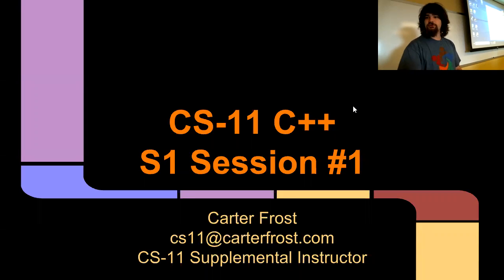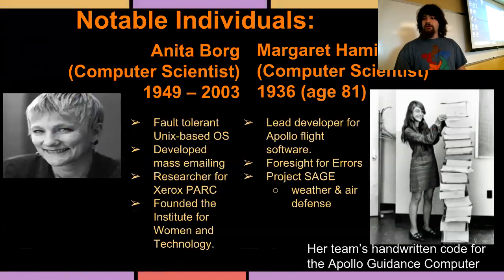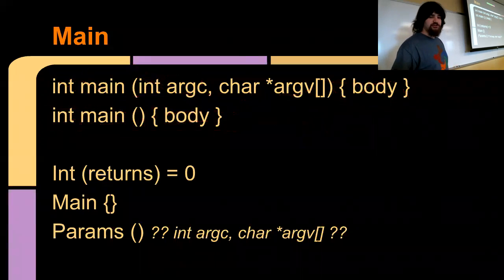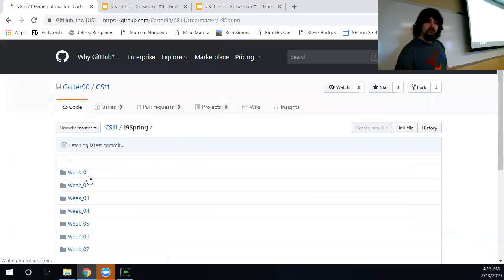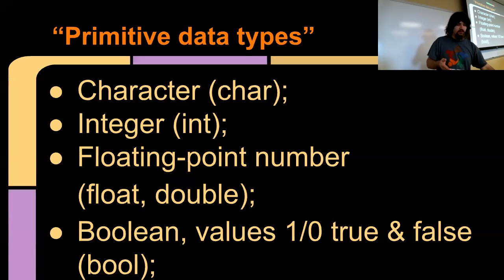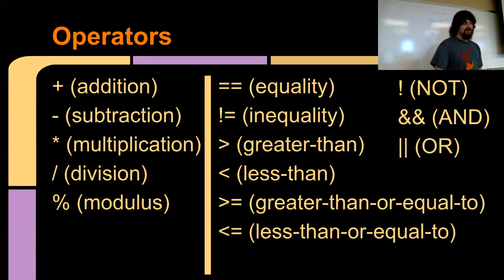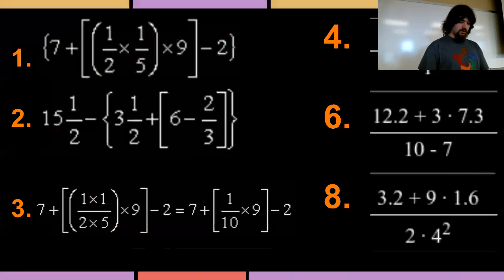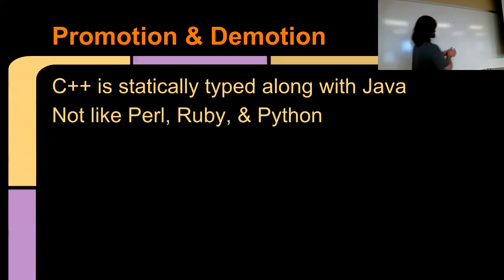Supplemental Instruction for CS11 C++ Sessions 1 & 2